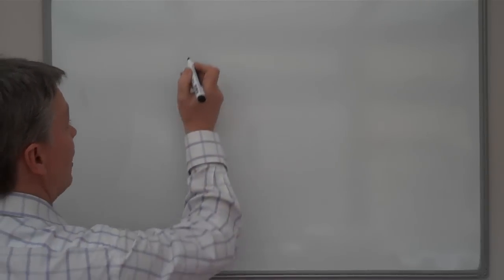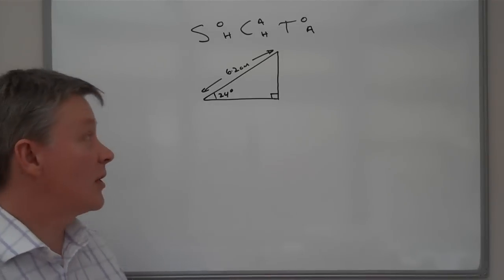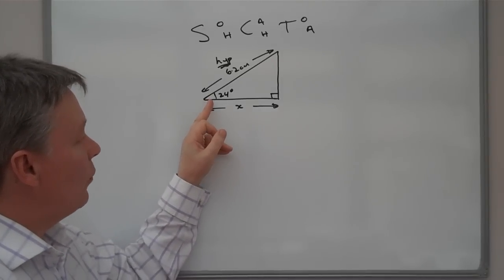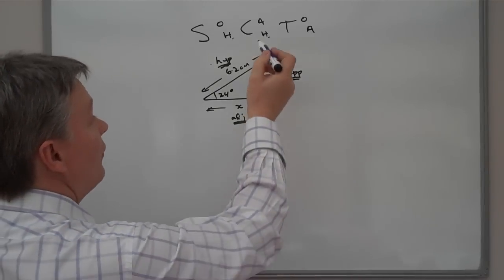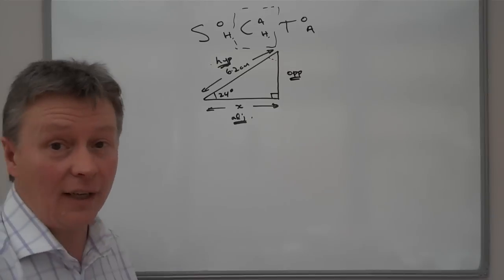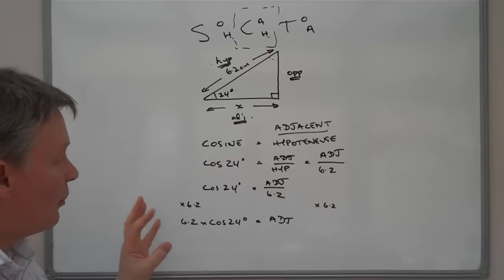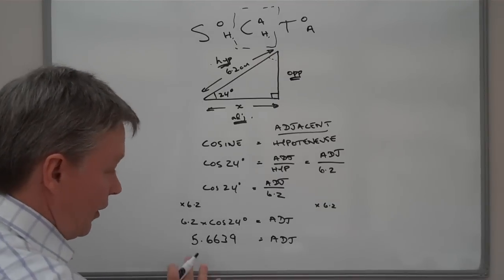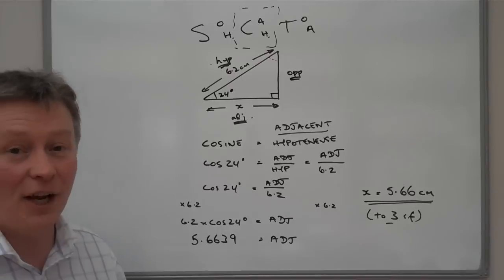How to use SOHCAHTOA to find the missing length in a right angle triangle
This video is aimed at around level B / C GCSE and is about using SOHCAHTOA trigonometry to calculate the missing length in a right angle triangle.

The triangle has a hypoteneuse of 6.2cm and an angle of 24 degrees. The question asks for the adjacent to be calculated.